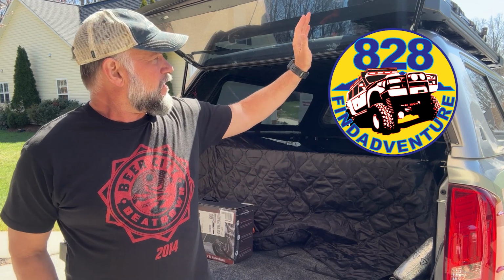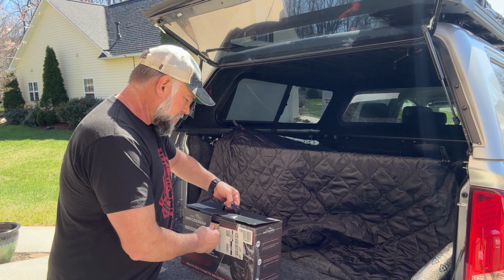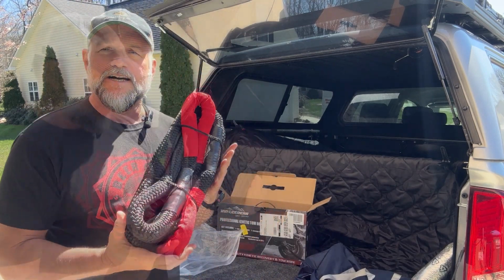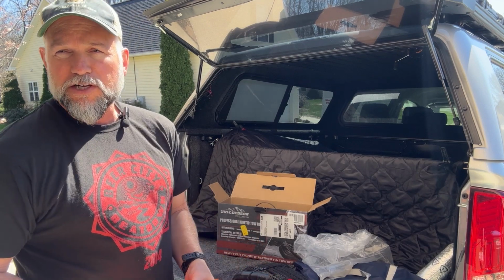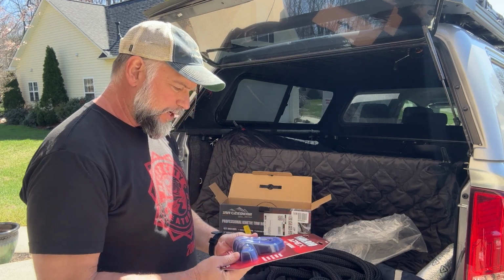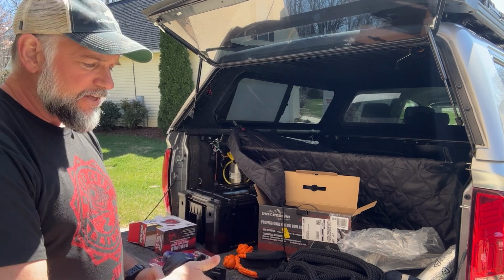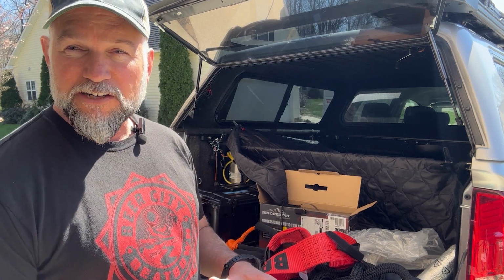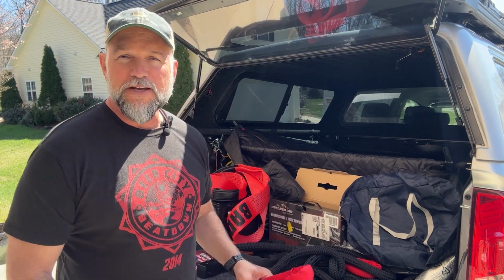Kinetic Tow Rope for the Toyota Tundra and some other recovery things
“LINKS Below” Hey everyone, I finally broke down and bought a kinetic tow rope for the Tundra. Watch the video and see what I carry for recovery gear.
"LINKS”
Kinetic Rope
Recovery Boards
Soft Shackles

Badland Shackles
Badlands Soft Shackle
Interior:
Rago Fabrication Dashboard Mount for Cell Phone, GPS, & Other
Vent trim rings matte black
TRD Pro style Shift Knob black $40
Magnetic 10mm Socket
Toyota Tundra 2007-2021 LED Lighted Power Window Switch Control (blue lights)
"Detail Slime"
Raptor Lights WO harness I installed
Garmin Power Switch
Garmin Constant Power Cable
3M Dual Lock Reclosable Fasteners
Outlet Ring Trim
Steering Wheel Emblem Overlay
3M Adhesion Promoter
Steering Wheel Moulding Black
Custom interior inserts cup holder, console, door pocket liners
K Dash Cam with WiFi
Plastic Under Seat Storage Tundra Crewmax
Storage Long Box Tundra Toyota Trd Intake Flow Accelerator V8 Tundra & Sequoia PTR03-34079
Cover Trim Seat Fixing Bolt
Waterproof SeatShield Seat Protector Cloth Seats
Waterproof Stain Resistant Car Seat Cover Leather Seats

Exterior:
WOLFSTORM Tail Lights with Sequential Turn
Morimoto XB LED Taillights
Catalytic Converter Shield Guard
RhinoRamps Vehicle Ramp (12k pounds)
LED Pods
Rough Country Bumper Tundra
Wireless Tire Pressure Monitoring System (TPMS)
TPMS for Car RV Trailer Truck Tow Motorhome
weBoost Drive OTR Antenna
Rhino-Rack folding antenna mount
3M Self Adhesive Cable Clips
Daystar Air Bag Cradle
150 PSI Cordless Air Compressor
Firestone Ride-Rite Kit for Toyota Tundra
Preece Precision Co2 Cylinder Tire and Air Tool System
Universal Heavy-Duty Multi-Function Hitch Skid Plate
OEM Blackout Emblems, Overlays $135 Adhesion Promoter